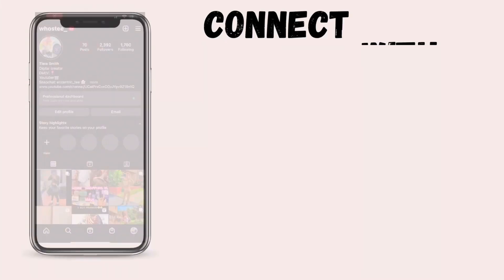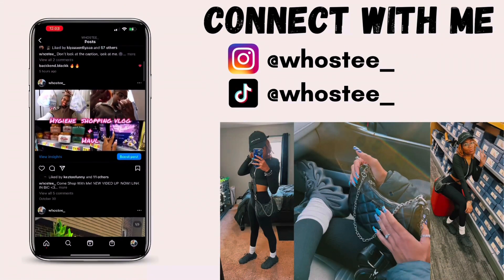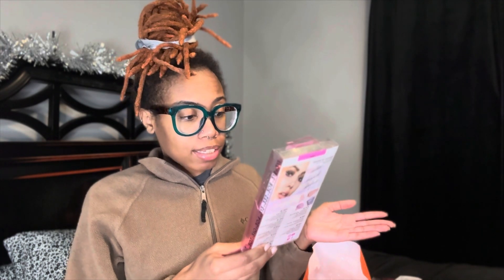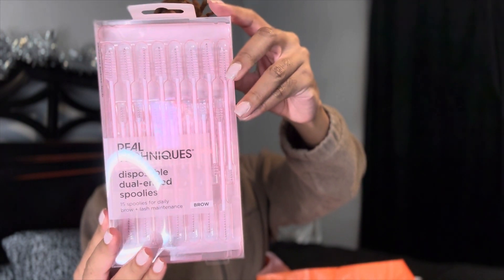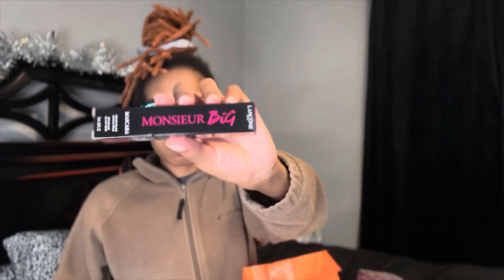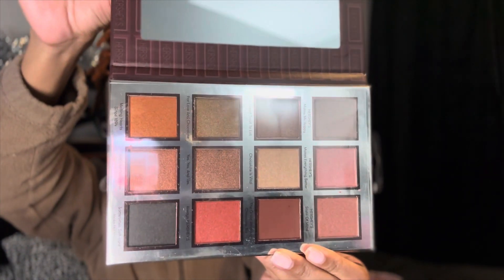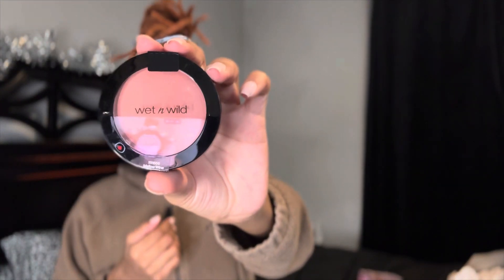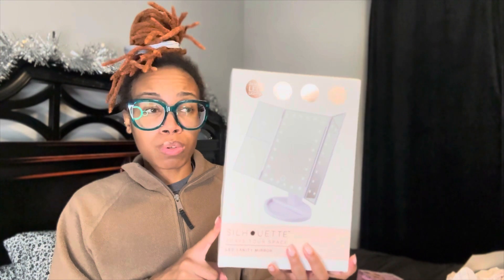Makeup Haul | Ulta Beauty, Walmart, TJ Maxx, Burlington